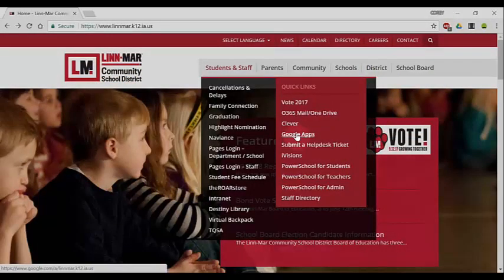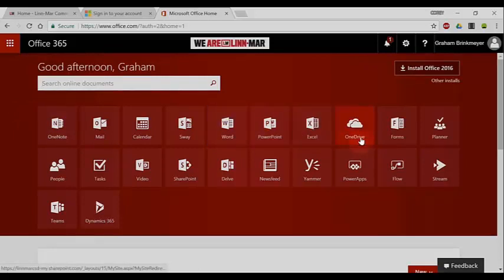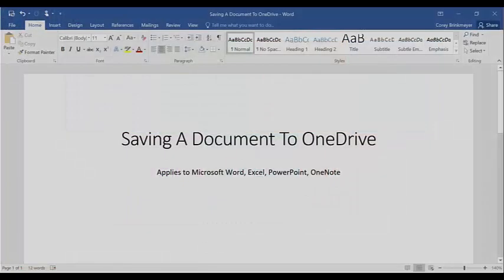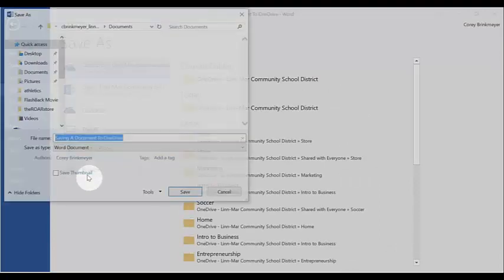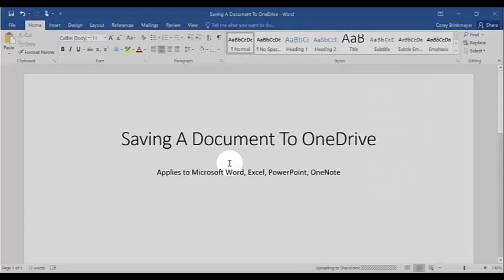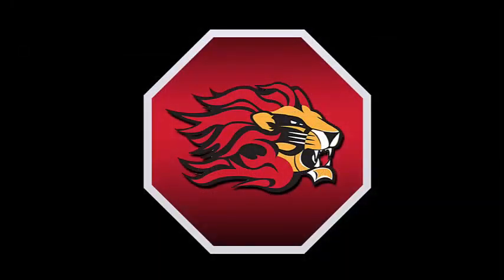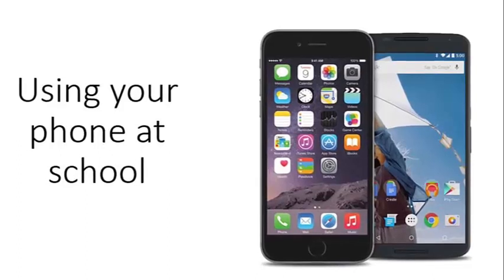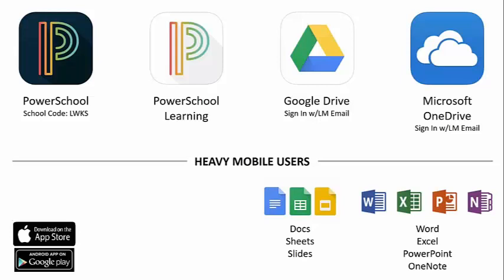Accessing Office365 and Google Drive